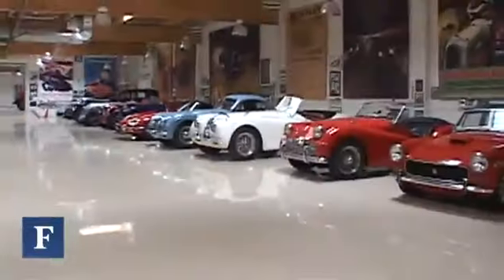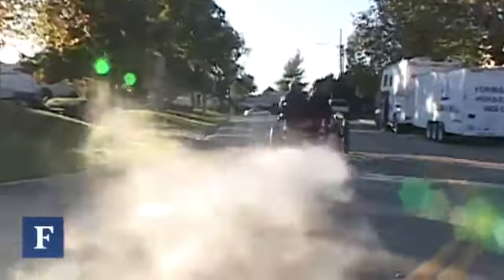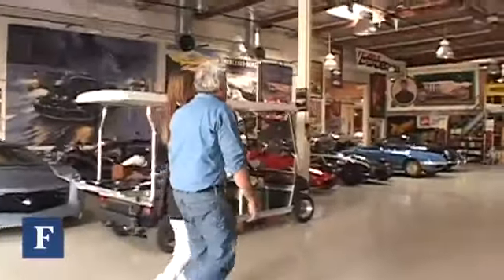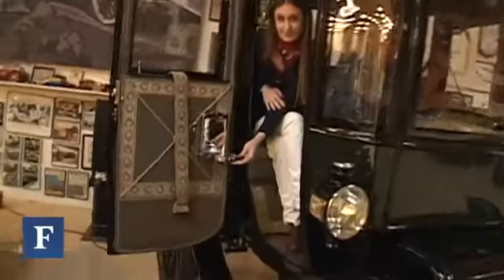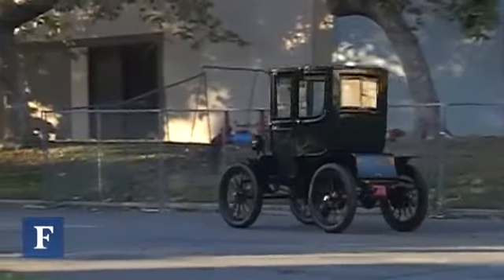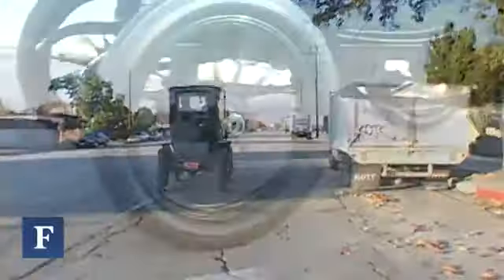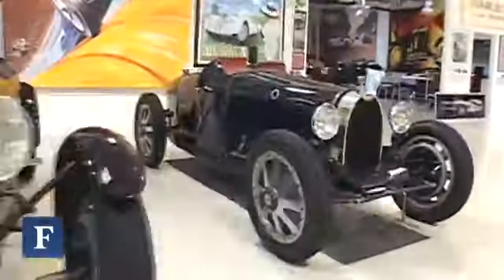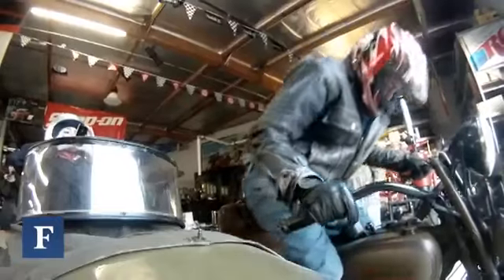Driving Steam Cars and Harleys With Jay Leno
Late night talk show host and car enthusiast Jay Leno gives Forbes' Hannah Elliott a personal tour of his extensive car collection.